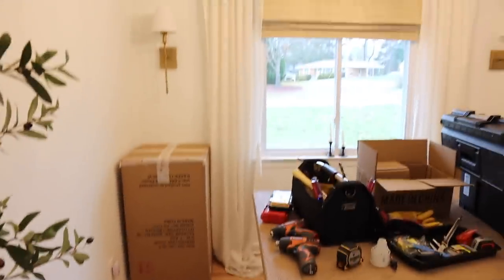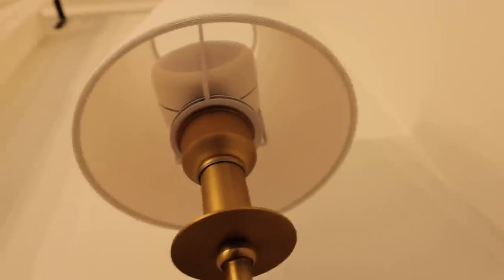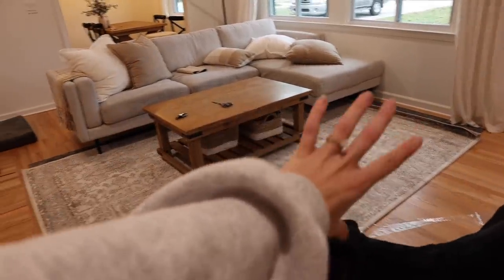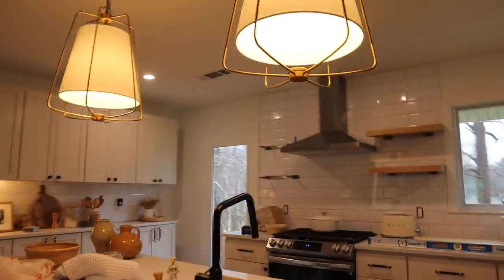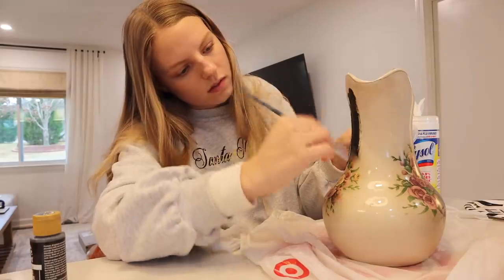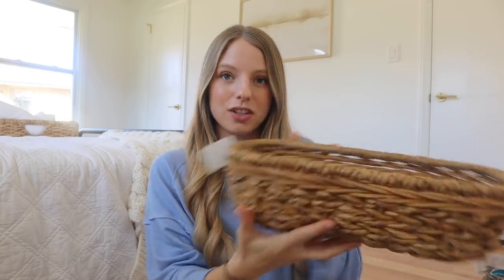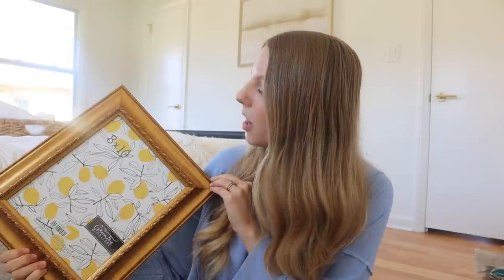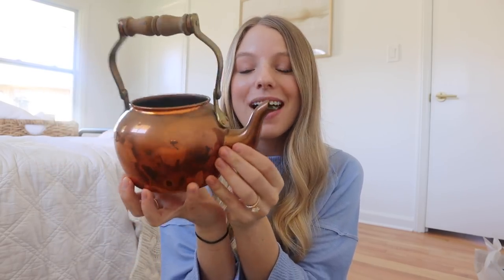HOME VLOG// new furniture, thrift + home decor haul, & big projects!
Today's video is DECORATE WITH ME // new furniture, home decor haul, + big projects!
Karma is an all-in-one shopping assistant that automatically helps you shop smart and save time and money automatically.

‣ Dining room table//
‣ Dining room rug//
‣ Dining room chairs//
‣ Mirror in dining room//
‣ Olive plant//
‣ Living room Rug//

Decor Haul//
‣ Green-is Vase//
‣ Brown-ish Vase//
‣ Small Box//
‣ Runner Rug//
‣ White Basket//
‣ Rectangle Basket//
‣ Black Vase//
‣ Sauce Bowls//
‣ Mini Cheese Board//
‣ Cheese Board I've been wanting//
‣ Wood Stand// not online
‣ Amber Vase// not online
‣ Gold Frame// not online

If you have anything else you want me to link, ask me in the comments!:)

»Shop our Apartment//
Bedroom//
‣ Bed Side Tables// TJ Maxx
‣ Duvet Cover//
‣ Large Beige Pillows//
‣ Striped Pillows//
‣ Lumbar Pillow//
‣ Knit Blanket//
‣ Beige Linen Pillows//
‣ White Euro Pillows//
‣ Rectangle Pillow//
‣ Plaid Throw Blanket//
‣ Sherpa Chair//
‣ Sherpa Stool//
‣ Pendent Floor Lamp//
‣ Coffee Table// World Market
‣ Media Stand//
‣ Mini Lamp//
‣ Jug Vase//
‣ Blanket Basket//
‣ Side Table//
‣ Side Table Lamp//
Kitchen//
‣ Bar Stools//
‣ Entry Way Table//
‣ Runner Rug//
‣ Coffee Pot//
‣ Glass & Wood Containers//
‣ Kitchen Aid Mixer//
‣ Dutch Oven//
Desk//

‣ Lululemon Align leggings//
‣ Ember Mug//
‣ Colored Pens//

»FAQ
‣ Age: 21
‣ Camera:
Canon M6 (everyday camera)//
Canon 80D //
Canon G7X //
‣ Editing Software: Final Cut Pro
‣ Favorite Mascara: CoverGirl lash blast//
‣ Beliefs: I am a Christian!!